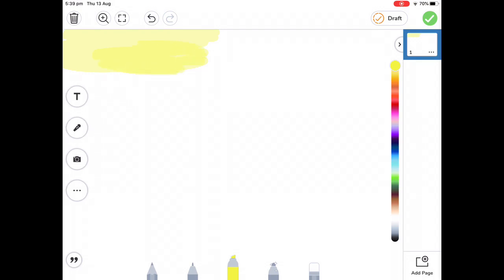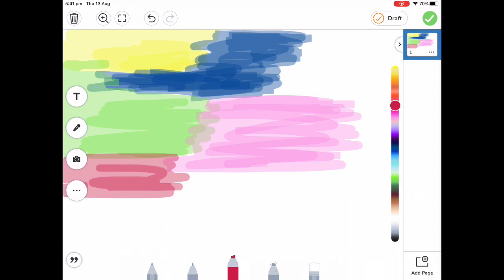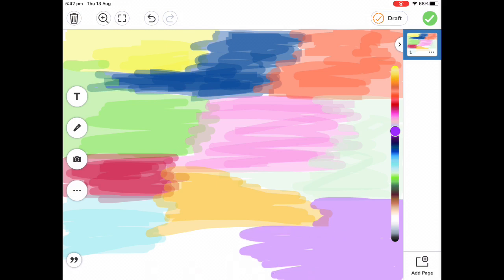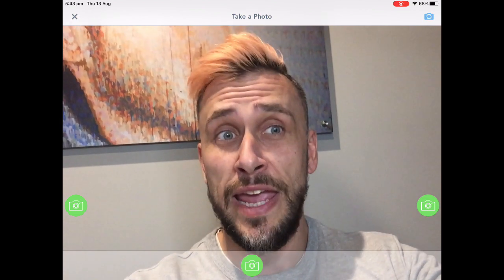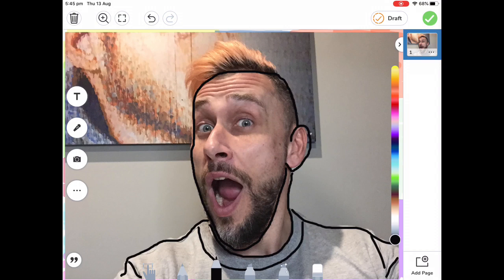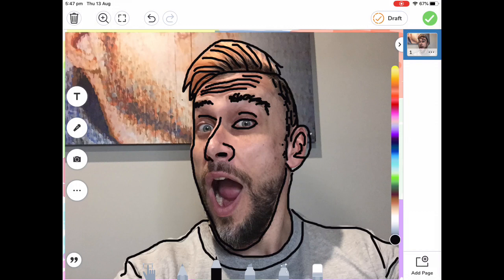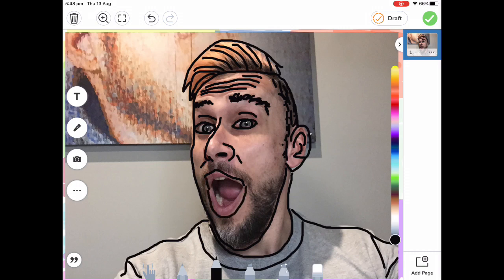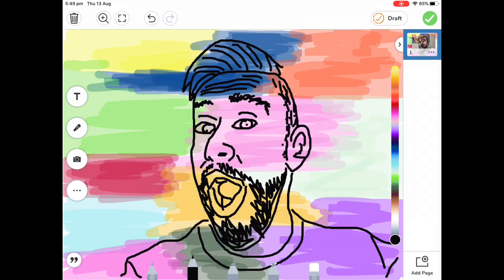Digital Fauvism-style Self-portraits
Use the drawing tool in the Seesaw app to create Fauvism-style portraits